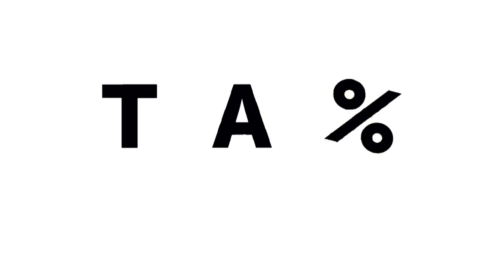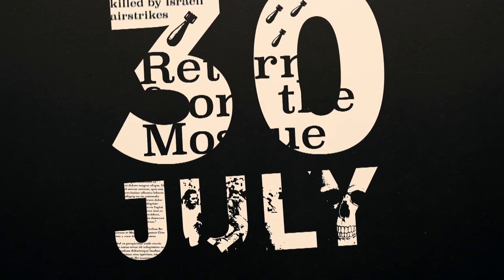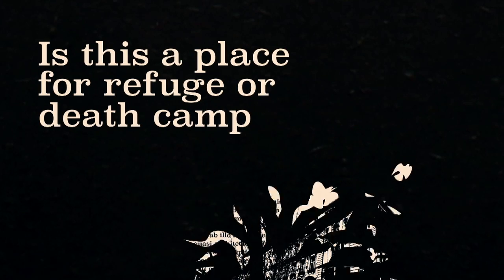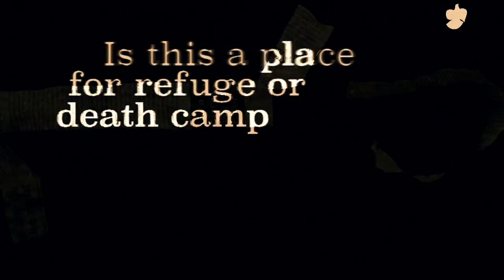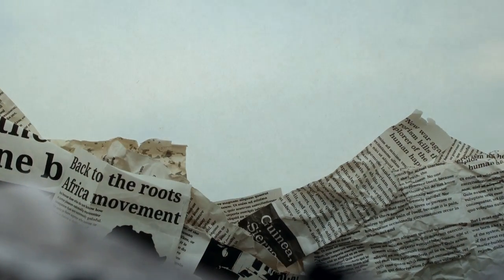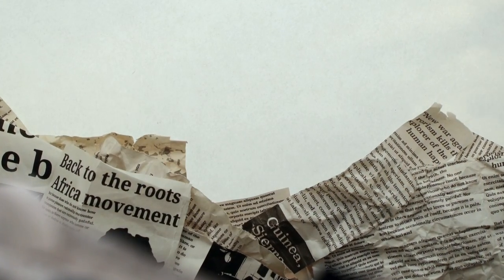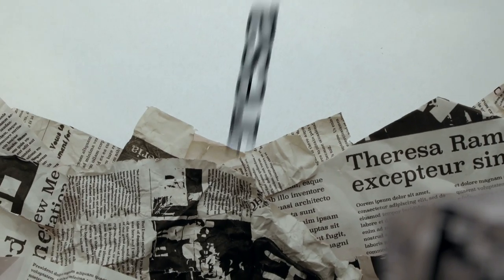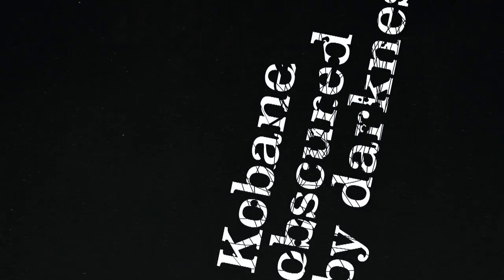The Cultural Studies - Recycled Press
Music video by The Cultural Studies performing the song "Recycled Press"

"The key is the word, the word is not always the same message.”
Recycled Press refers to fact that news, or general messages are overtly subjective. Its/their portrayal and interpretation depend upon the presentation and viewer or reader.

The Cultural Studies' 1st Album "Recycled Press" is available now!

Recorded and produced by D&D at Spector Studios, Brussels

Video directed by Radovan Marček et Lenka Mišincová from Kreus Film, Prague.